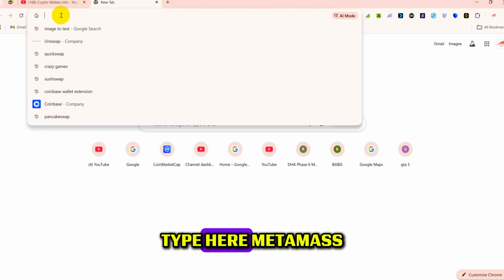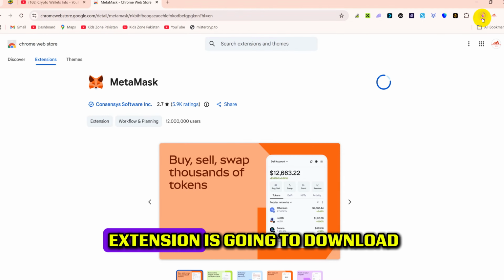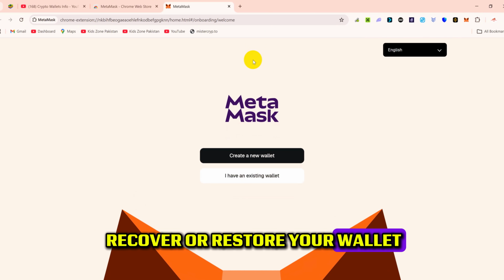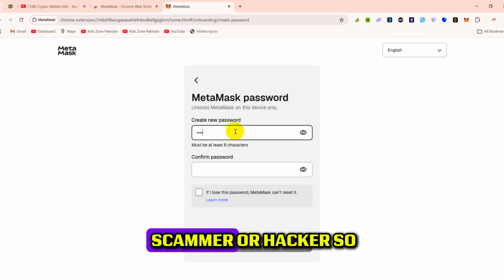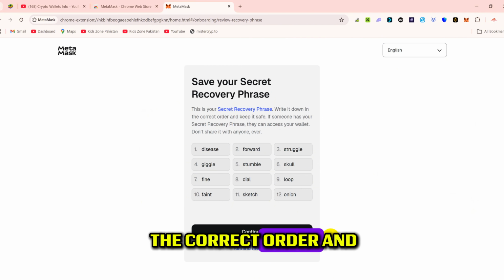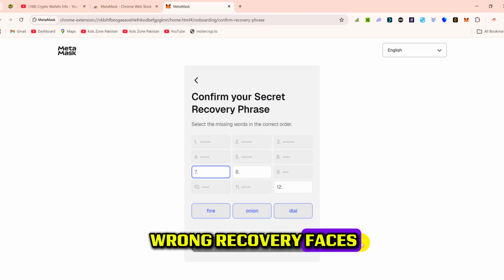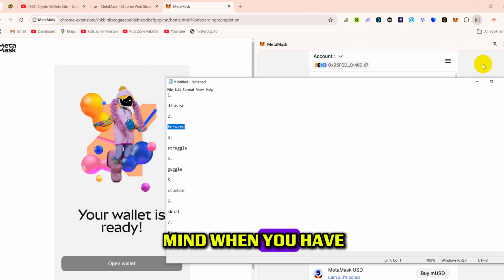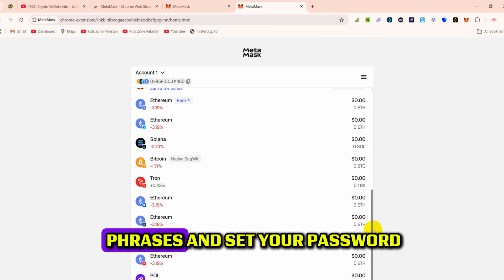How To Create A MetaMask Wallet (2026 Beginner Guide) 🔥 Safe Setup Tutorial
Welcome to this complete beginner-friendly MetaMask tutorial for 2026. In this video, you will learn how to create a MetaMask wallet step by step, how to install MetaMask safely, how to create a new crypto wallet, how to save your Secret Recovery Phrase, and how to set up a secure password.

If you are new to cryptocurrency, blockchain, Web3, DeFi, or crypto wallets, this guide will help you understand everything in a simple and easy way.

MetaMask is one of the most popular crypto wallets used worldwide for storing cryptocurrencies, connecting to decentralized applications (DApps), using DeFi platforms, and managing digital assets securely.

🔥 IN THIS VIDEO YOU WILL LEARN:

✅ What Is MetaMask Wallet
✅ How To Install MetaMask
✅ How To Create A New Wallet
✅ How To Save Recovery Phrase Safely
✅ How To Set Up Password
✅ MetaMask Beginner Guide 2026
✅ Crypto Wallet Tutorial
✅ Web3 Wallet Setup
✅ Blockchain Basics For Beginners

MetaMask is a crypto wallet that allows users to store, send, receive, and manage cryptocurrencies securely.

MetaMask is commonly used for:
✔ Ethereum
✔ BNB Smart Chain
✔ Polygon
✔ DeFi platforms
✔ NFT marketplaces
✔ Web3 applications

Millions of crypto users use MetaMask because it is beginner-friendly and works on both mobile devices and web browsers.

In this tutorial, I explained how to install MetaMask safely on your device.

You will learn:
✔ How to download MetaMask
✔ Official app safety tips
✔ Browser extension setup
✔ Mobile app installation

⚠ IMPORTANT:
Always download MetaMask from official sources only. Avoid fake apps and phishing websites.

# HOW TO CREATE A NEW METAMASK WALLET

Creating a MetaMask wallet is simple, but you must follow security steps carefully.

In this video, I explained:
✔ Create new wallet
✔ Accept terms safely
✔ Set secure password
✔ Backup recovery phrase

Your wallet gives you full control over your crypto assets without needing a traditional bank.

# SECRET RECOVERY PHRASE EXPLAINED

Your Secret Recovery Phrase (Seed Phrase) is the most important part of your wallet security.

If someone gets your recovery phrase:
❌ They can access your crypto
❌ They can transfer your funds
❌ They can control your wallet

That is why protecting your recovery phrase is extremely important.

BEST PRACTICES:
✅ Write it on paper
✅ Store offline
✅ Keep backups secure
✅ Never share with anyone

NEVER:
❌ Save in screenshots
❌ Share with fake support agents

# HOW TO SET A STRONG PASSWORD

In this MetaMask tutorial, I also explained how to create a strong password for better wallet protection.

A secure password should include:
✔ Uppercase letters
✔ Lowercase letters
✔ Numbers
✔ Symbols

Strong passwords help protect your wallet from hackers and unauthorized access.

# WHY PEOPLE USE METAMASK

MetaMask is popular because it supports:
✔ Web3 applications
✔ DeFi platforms
✔ NFT marketplaces
✔ Multi-network support
✔ Crypto token management
✔ Browser wallet access

Many users connect MetaMask with:

* Uniswap
* PancakeSwap
* SushiSwap

to swap tokens and use decentralized finance applications.

# IMPORTANT SECURITY WARNING

⚠ Never share:
❌ Secret Recovery Phrase
❌ Seed Phrase
❌ Private Keys

⚠ Always:
✅ Use official apps
✅ Double-check websites
✅ Avoid suspicious links
✅ Disconnect unknown DApps

Crypto transactions are irreversible, so security should always be your top priority.

This tutorial is perfect for:

* beginner crypto users
* Web3 beginners
* MetaMask users
* DeFi learners
* NFT users
* blockchain enthusiasts

Whether you are using crypto for investing, trading, NFTs, or DeFi, this beginner guide will help you start safely.

# TOPICS COVERED

* MetaMask Wallet Tutorial
* How To Create MetaMask Wallet
* MetaMask Beginner Guide
* Crypto Wallet Tutorial
* Web3 Wallet Setup
* Blockchain Tutorial
* How To Save Recovery Phrase
* MetaMask Security Tips
* DeFi Wallet Tutorial

Many beginners make security mistakes while creating crypto wallets.

This tutorial helps you:
✅ avoid scams
✅ secure your wallet
✅ protect your funds
✅ understand Web3 basics
✅ start crypto safely

On this channel you will regularly find:
✅ MetaMask Tutorials
✅ Trust Wallet Tutorials
✅ Web3 Guides
✅ Blockchain Tutorials
✅ DeFi Videos
✅ Crypto Beginner Guides